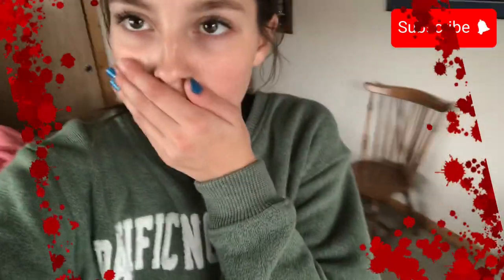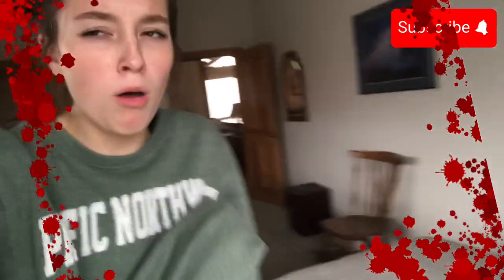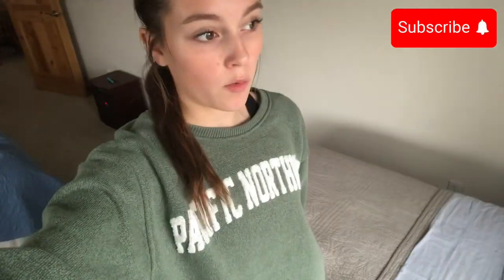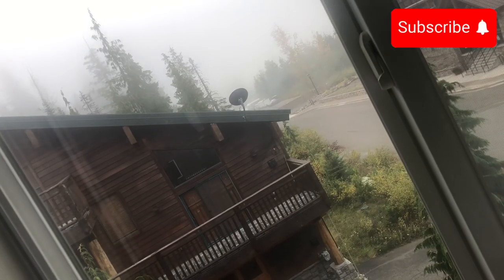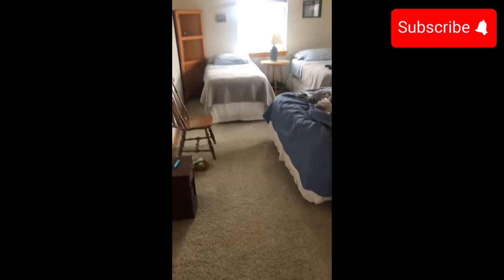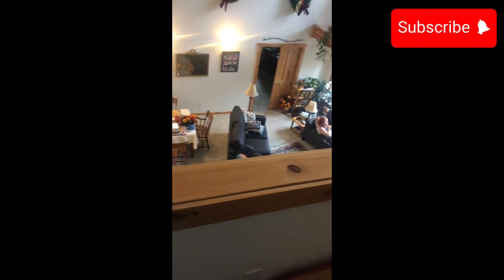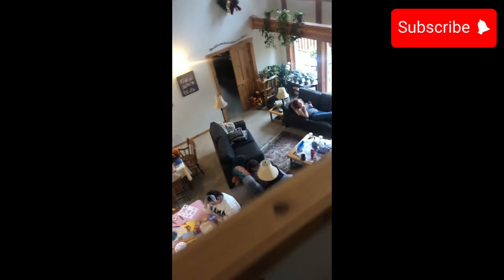24 HOURS IN A MANSION!! ‼️‼️‼️